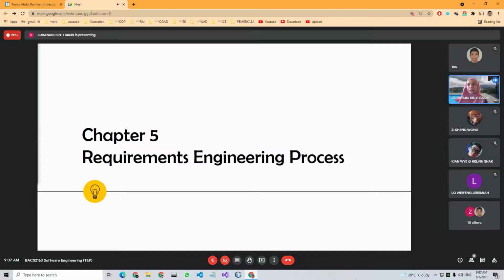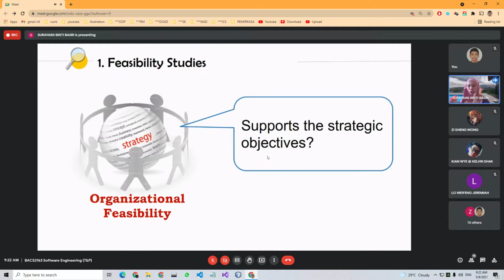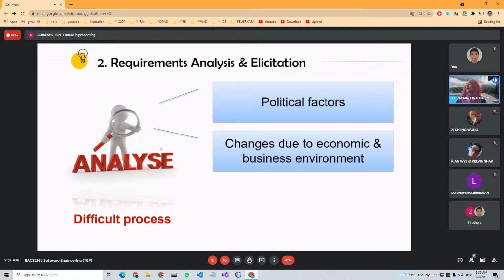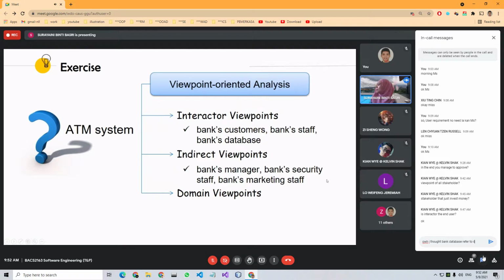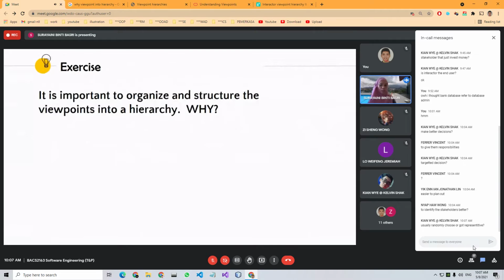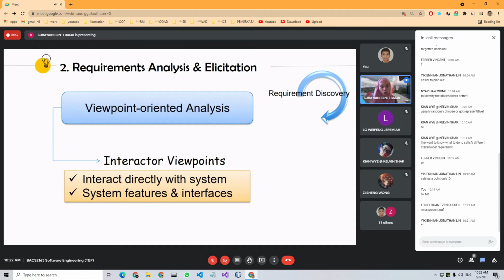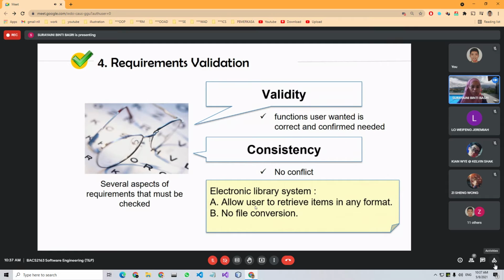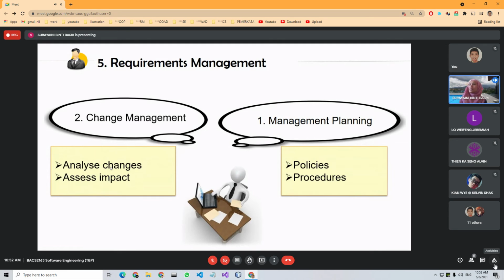SE Chapter 5 Requirements Engineering Process (5.8.2021)